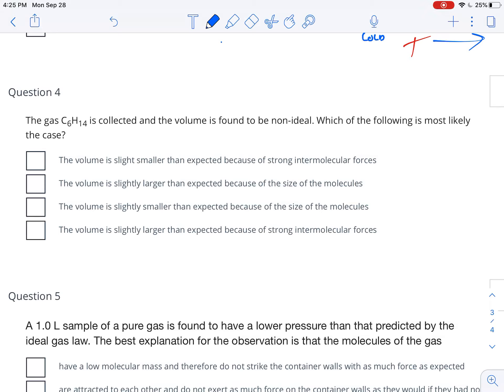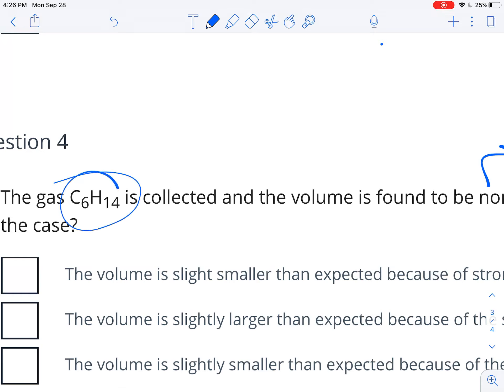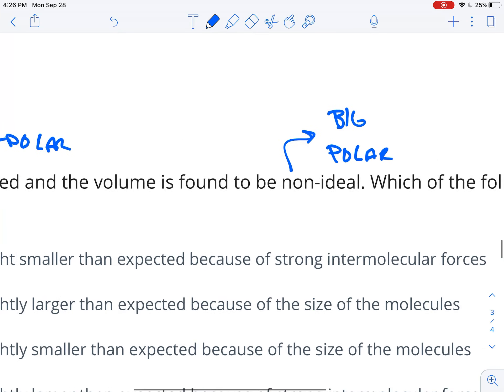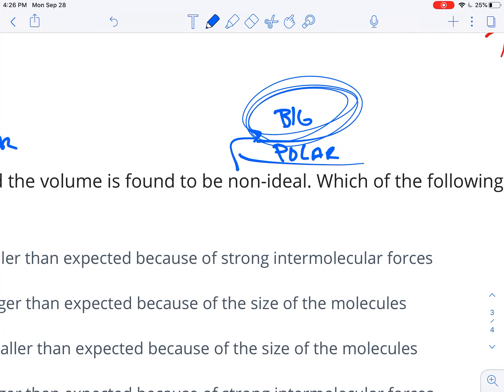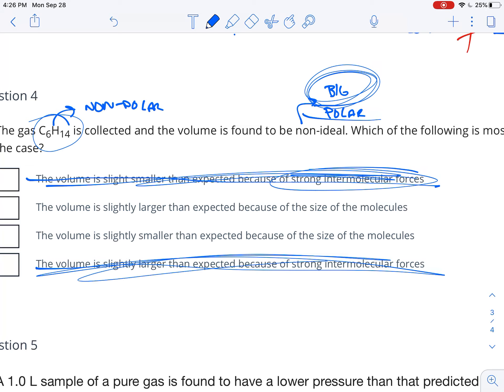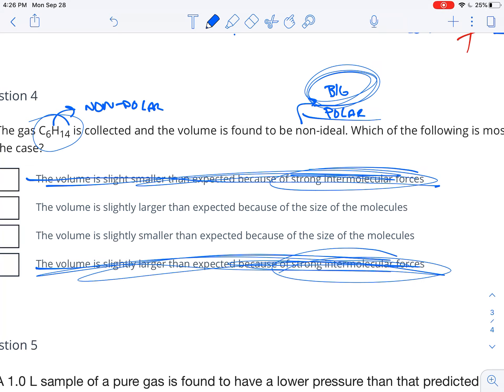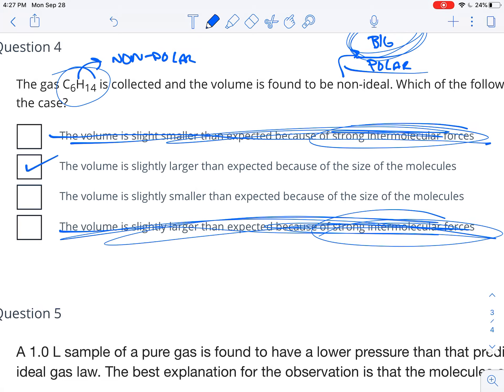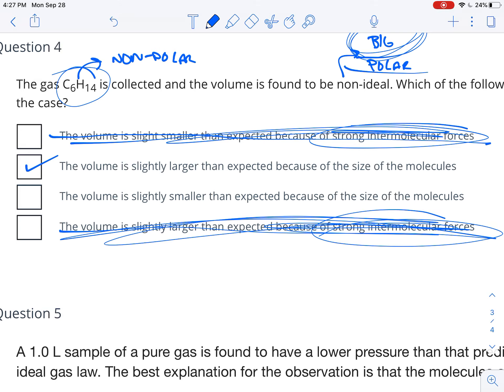Non ideal sample 4